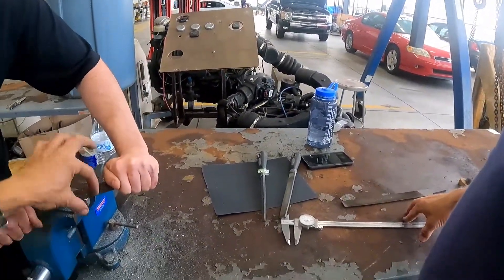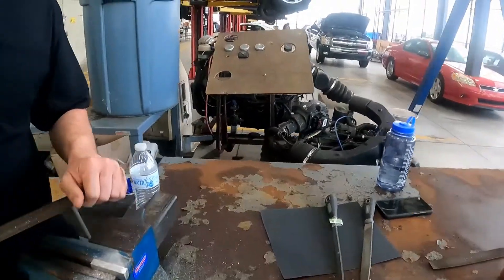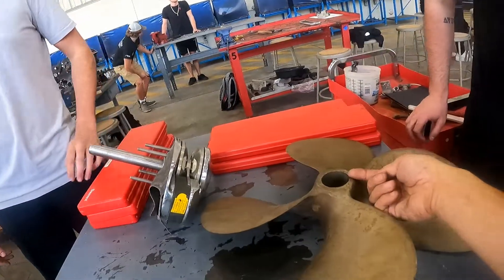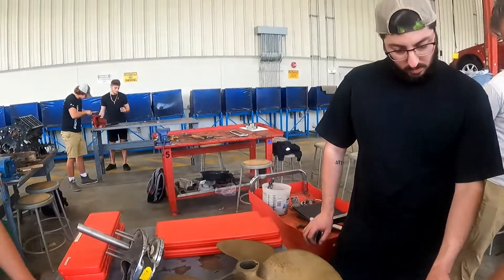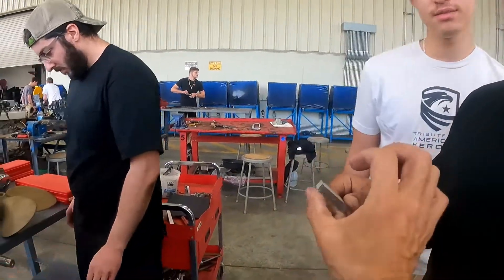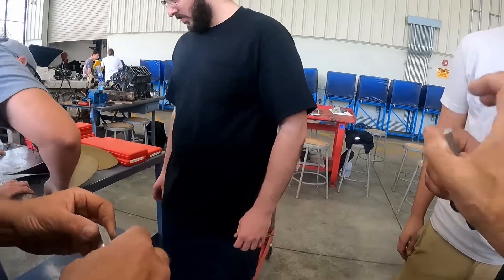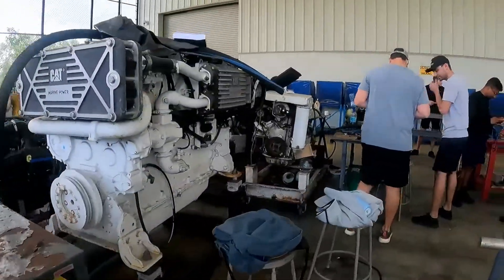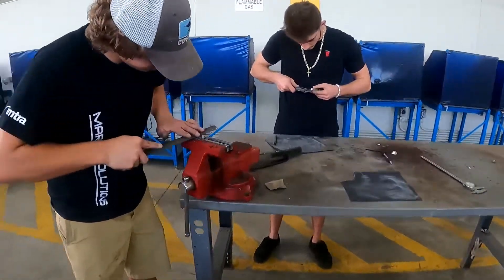Propeller Key Fabrication / Clip